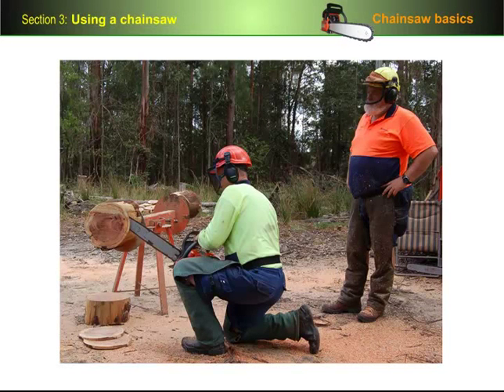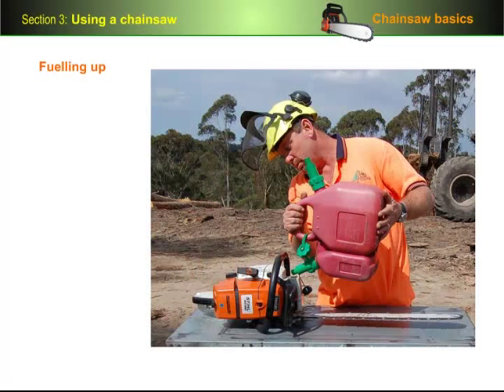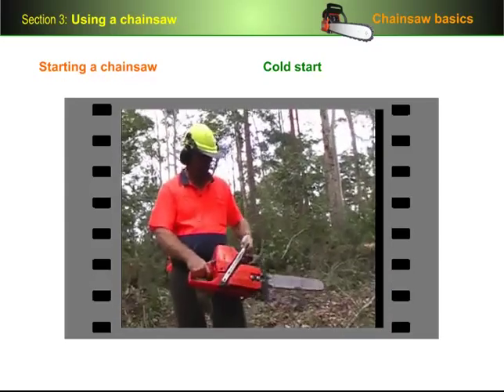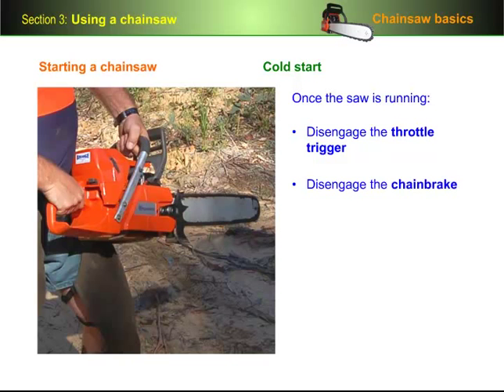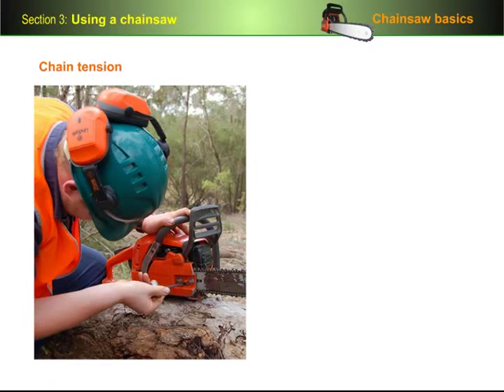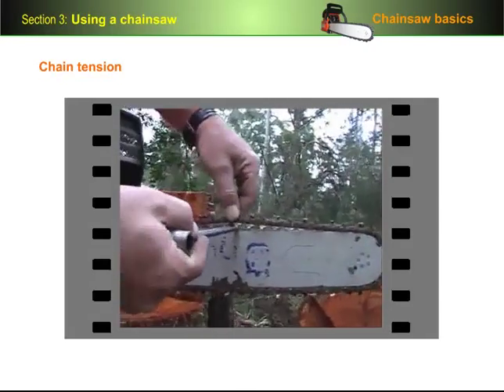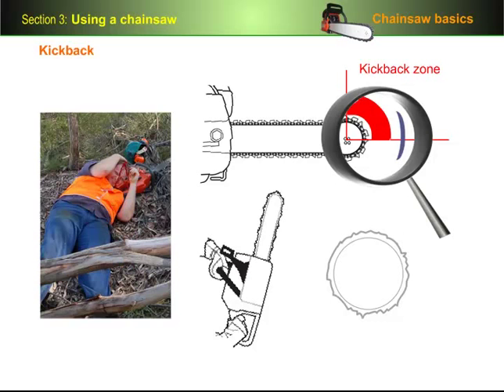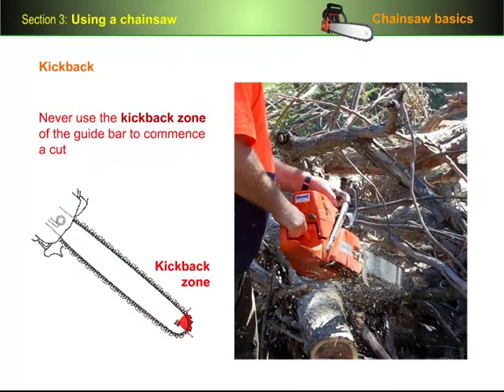Basic chainsaw principles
this video covers basic chainsaw principles, including:
- types of chainsaws
- fuelling up
- tensioning the chain
- starting a chainsaw
- kickback.
It is an excerpt from Module 1 Section 3 of the Chainsaw Operation interactive e-learning resource, available from Workspace Training